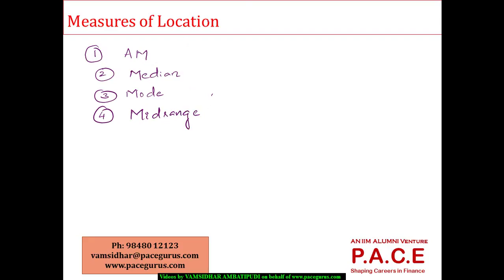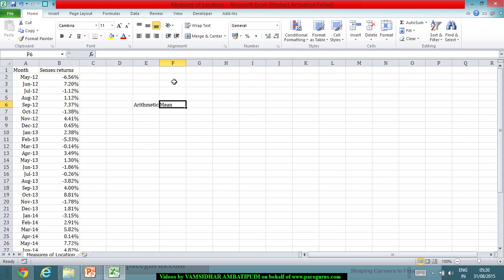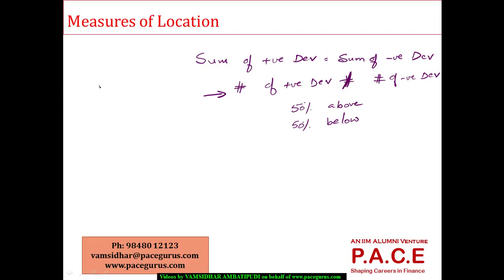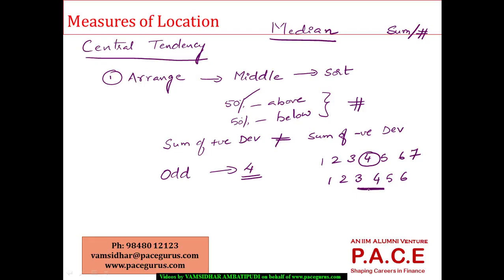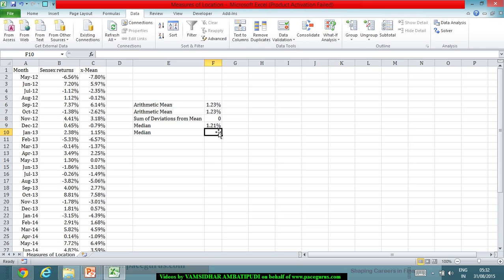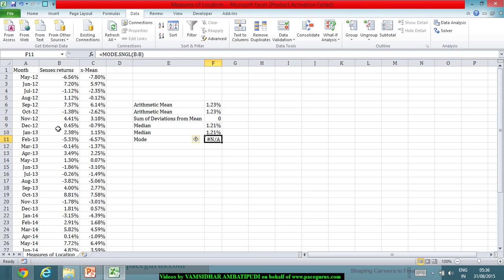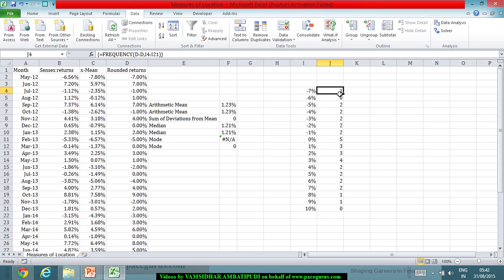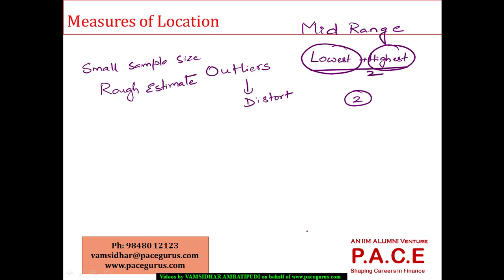Measures of Location or Central Tendency